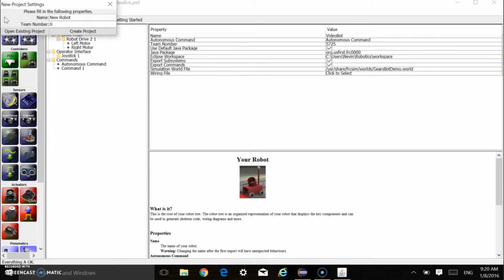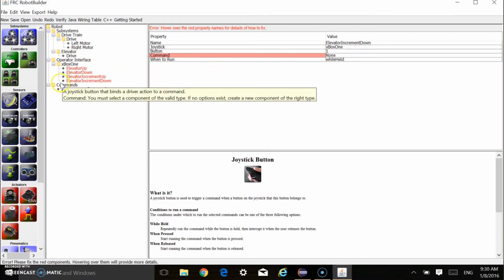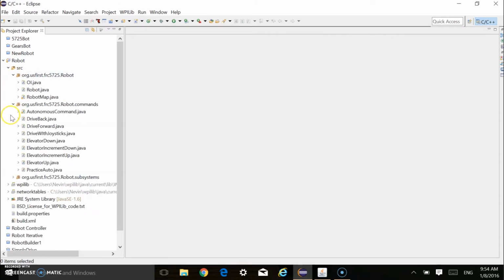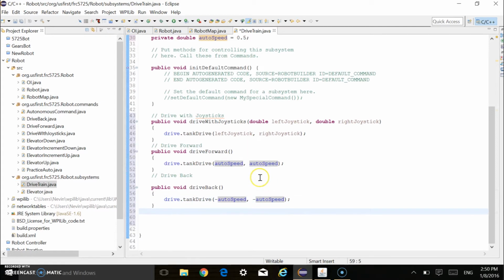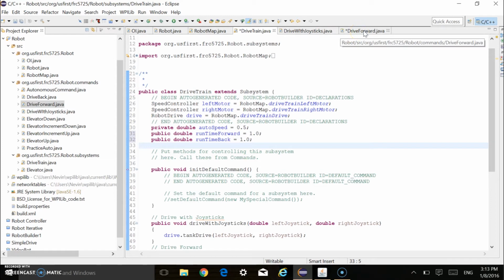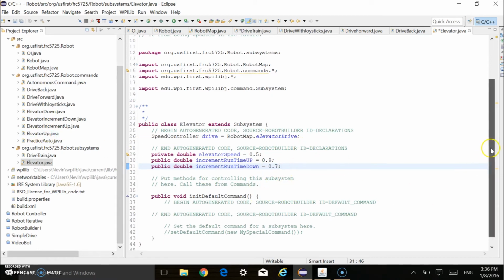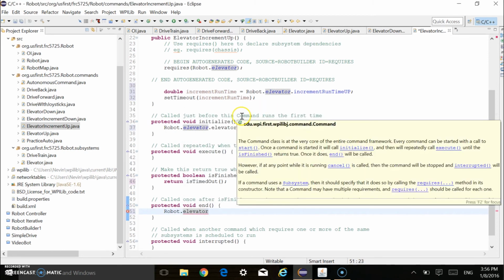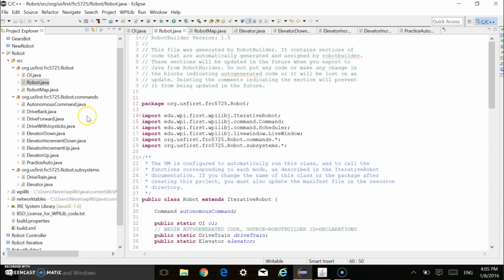RobotBuilderEclipseJava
FRC - RobotBuilder, Eclipse and Java Intro